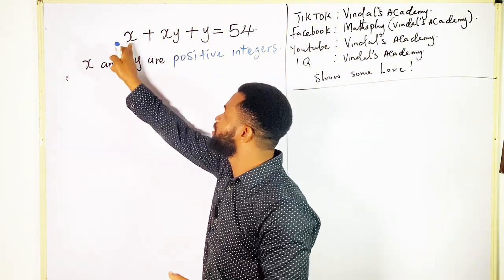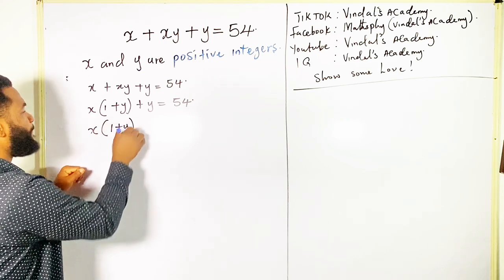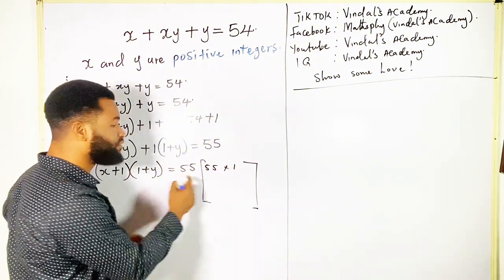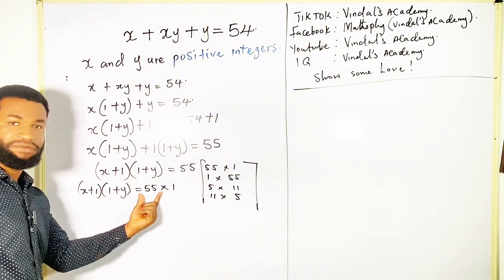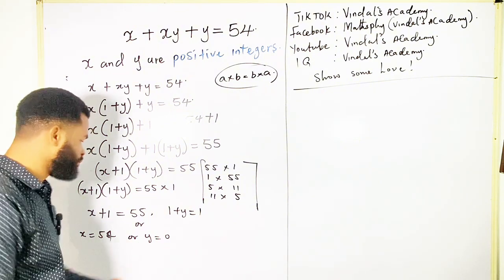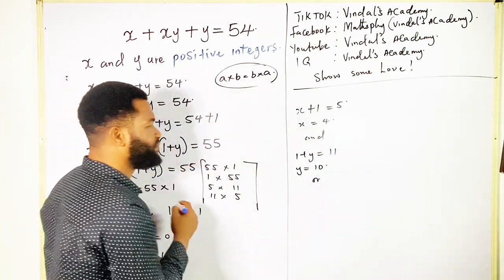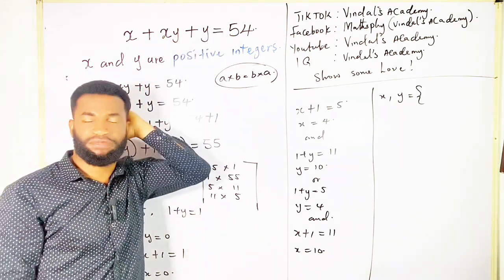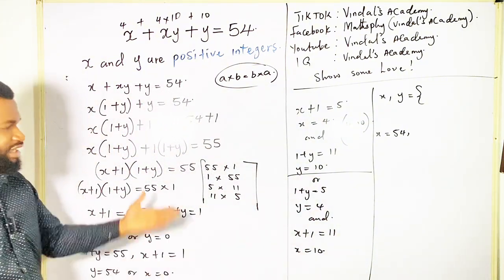Olympiad maths with many answers.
A very nice maths Olympiad question.